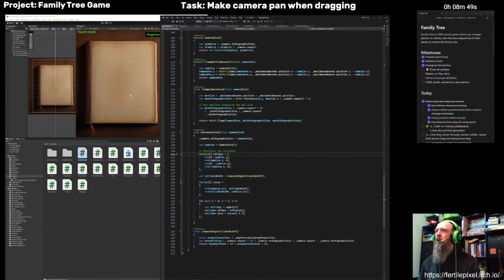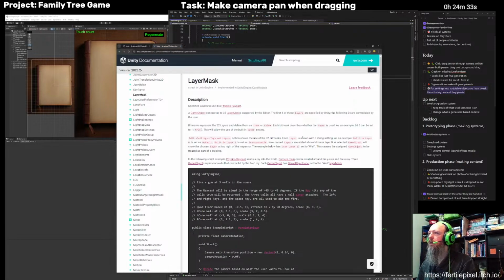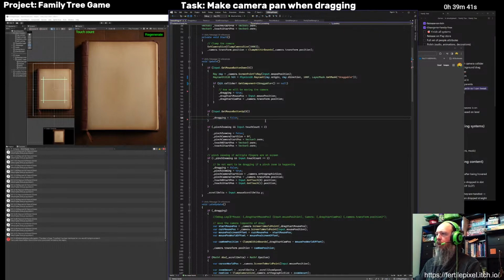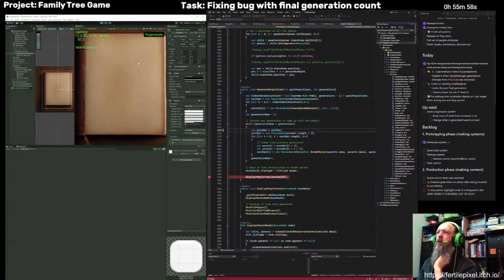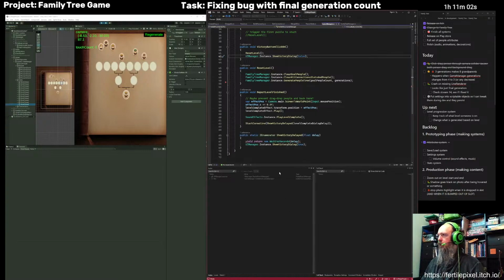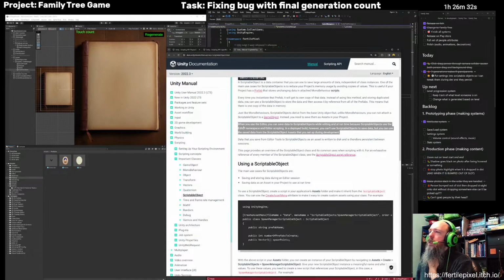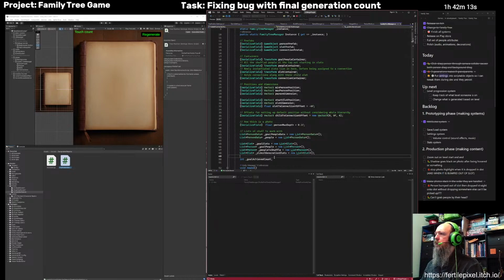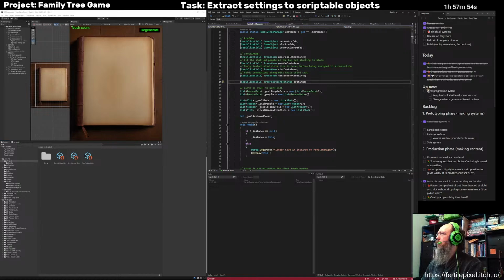Fertile Pixel Live Stream